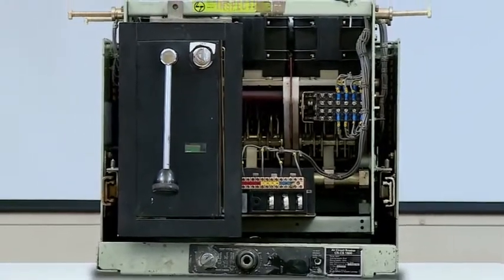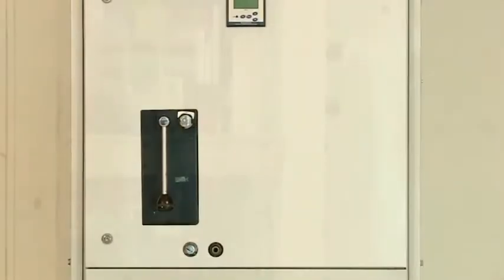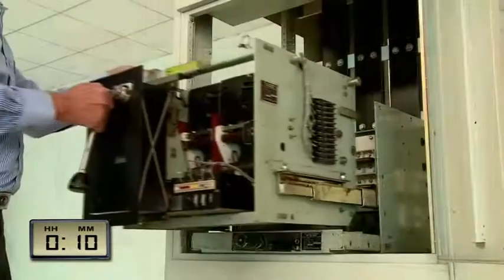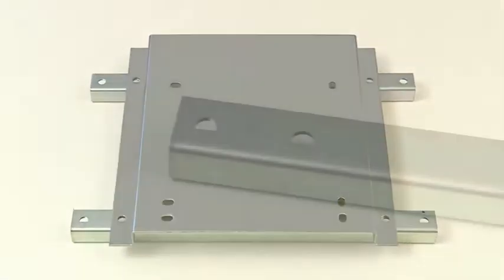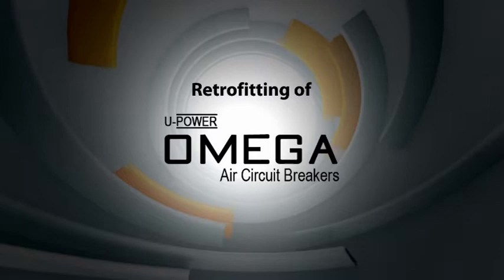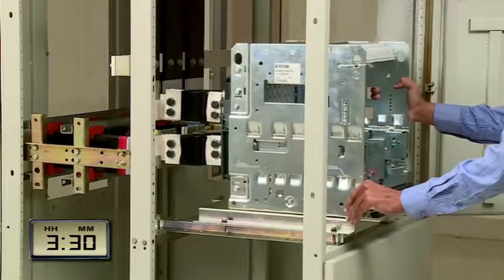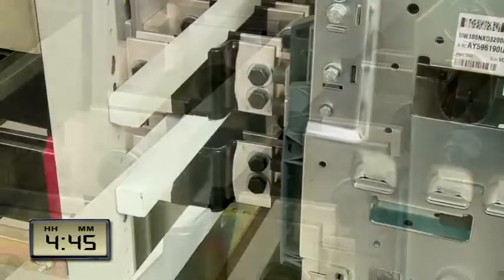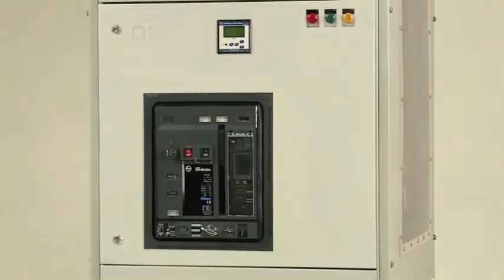Retrofitting of L&T ACB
Retrofitting of ACB with Ready made kit. Retrofitting will be done with in 4 hours.